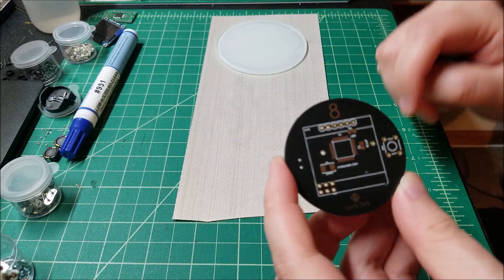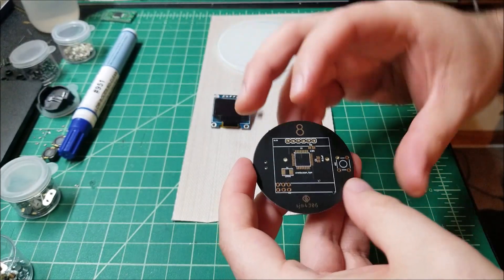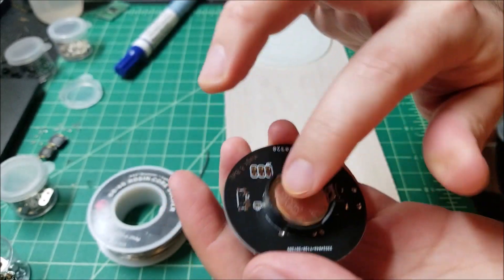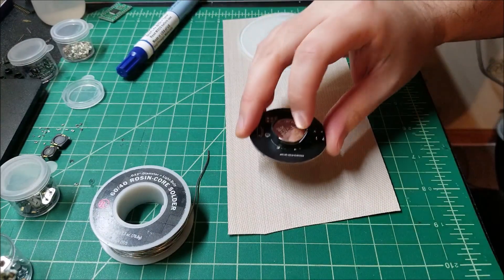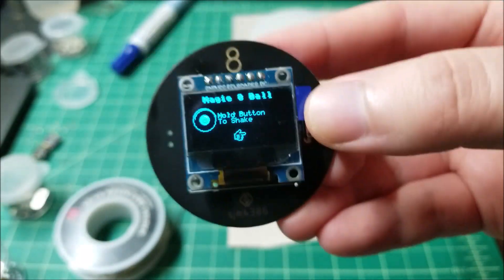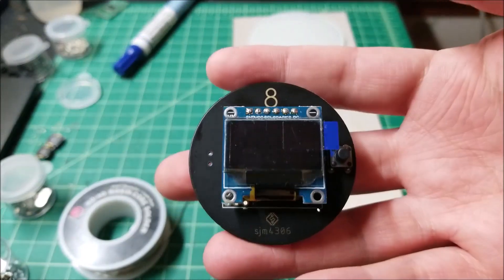Digital Magic 8 Ball Mk.2!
A Hackaday article covering one of my first projects was published in back in 2012. It was an early project I made, thrown together on a breadboard. It was more practice than finished project. I always regretted never finishing and giving it the polish it deserved. So in this video we rectify that by assembling and testing a board fresh from the jlcpcb oven. I've thrown a little more effort into the user interface as well along with soft power management.

If you want to build your own head over to the hackaday.io page here for the design files as well as a writeup with some more design detail

And last but not least, I sincerely wish everyone happy holidays and a happy new year!!!

Code: sjmics
Max Use: 1 (one for per user)
Amount Limit: 300